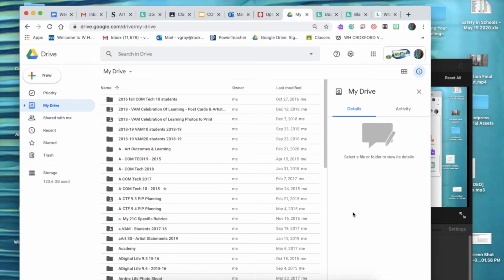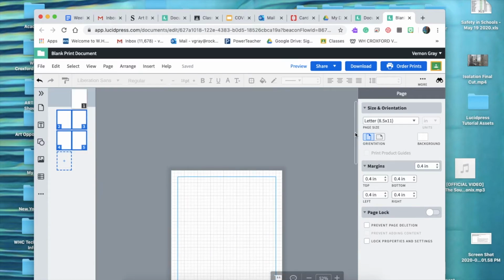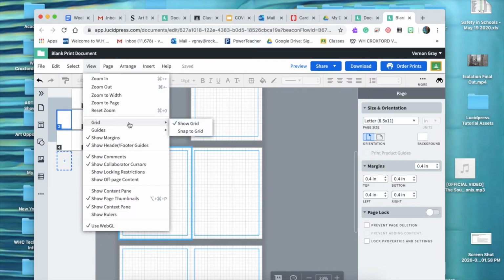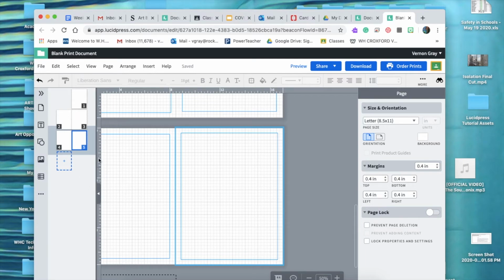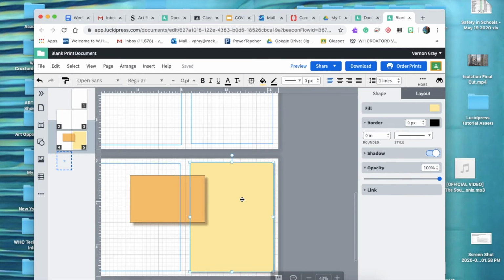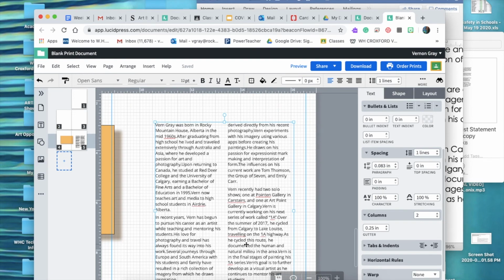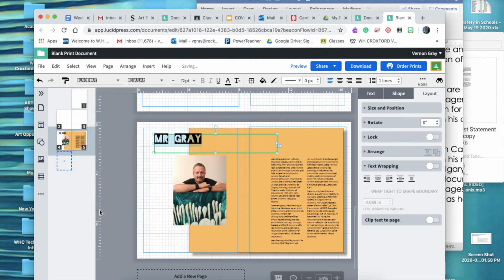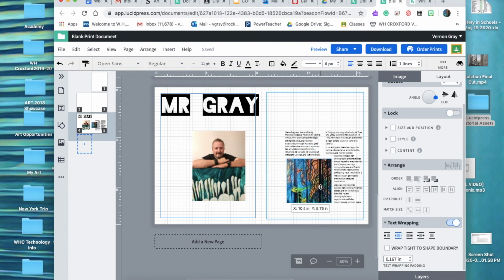Lucidpress Tutorial Video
This video will explain the basics of using Lucidpress to create a magazine.